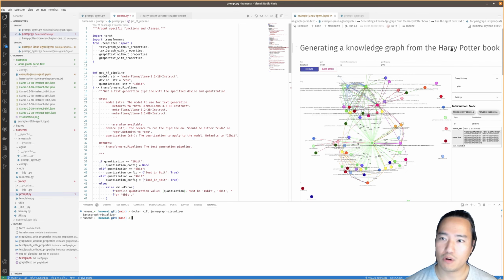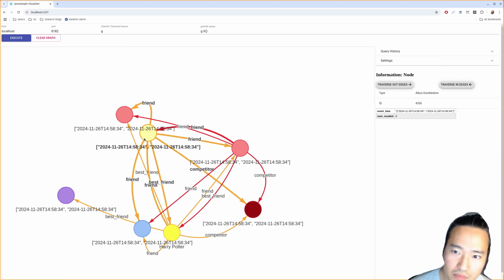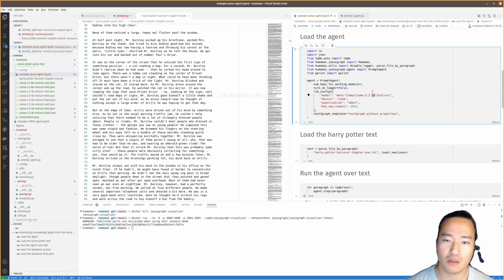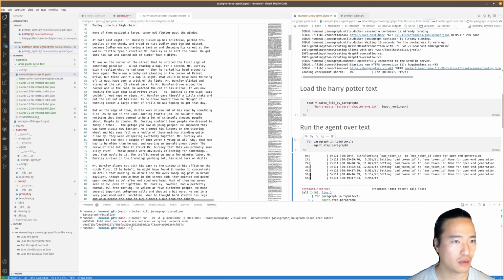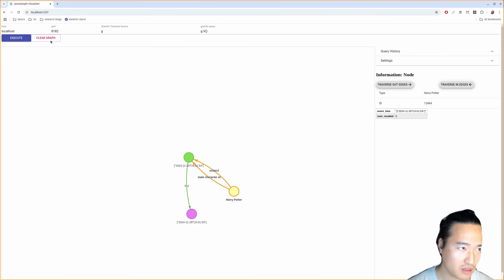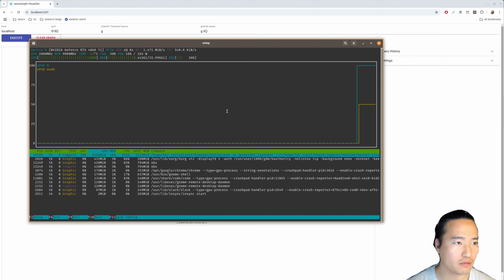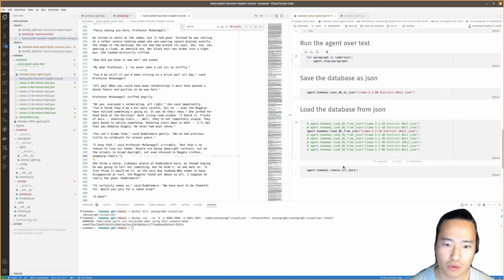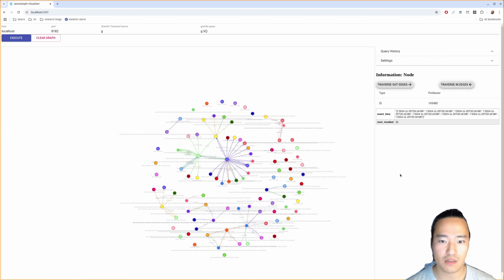HumemAI PromptAgent: Generating a knowledge graph from the Harry Potter book